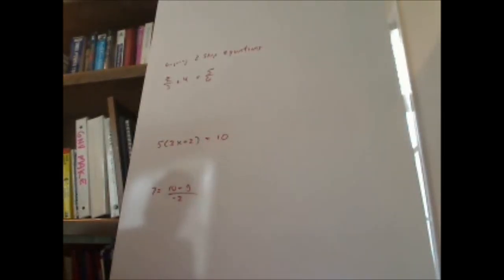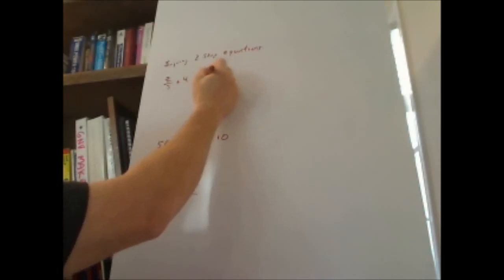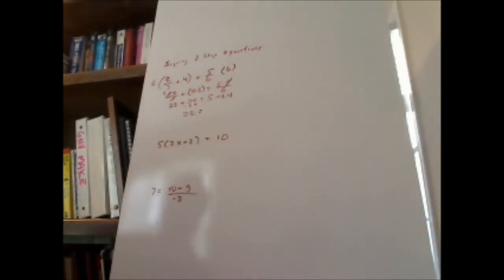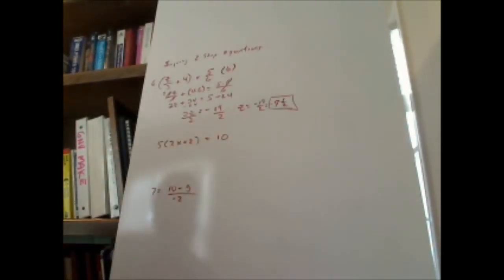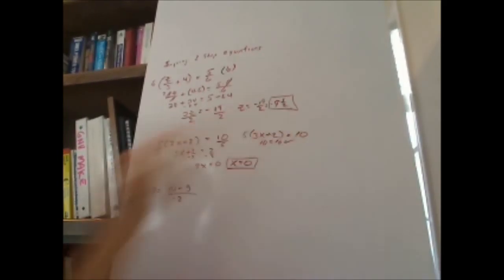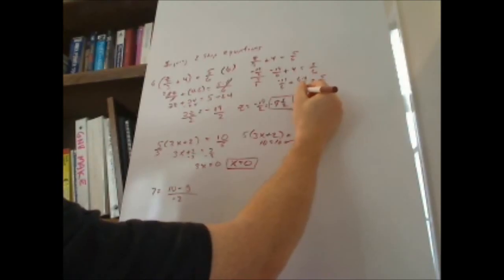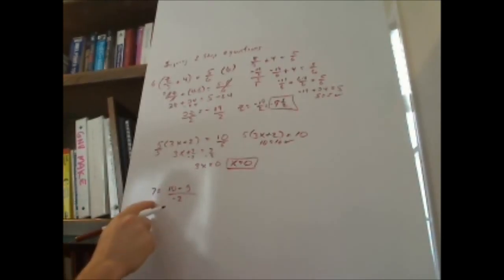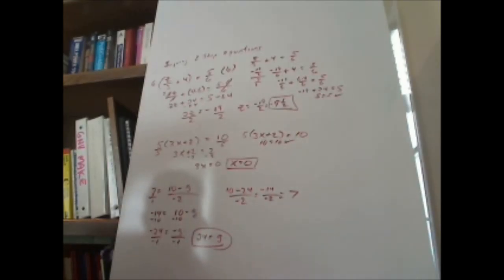Two Step Equations